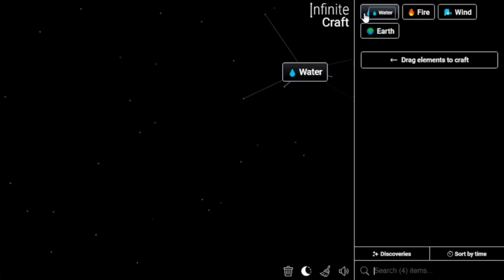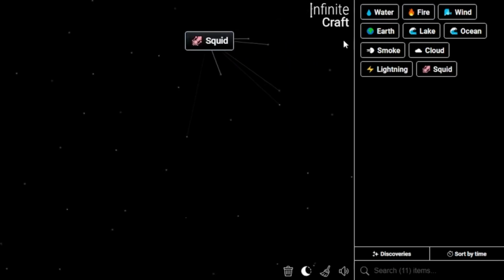How To Make Squid Game In Infinite Craft - 2025 (Best method)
How To Make Squid Game In Infinite Craft : Want to create your own Squid Game in Infinite Craft? This video shows you how to build and design your own Squid Game-inspired map, complete with challenges and unique features! Follow along and bring the iconic games to life in your own Minecraft world!